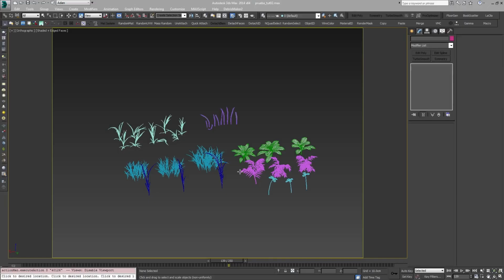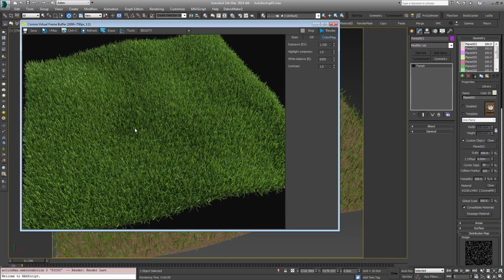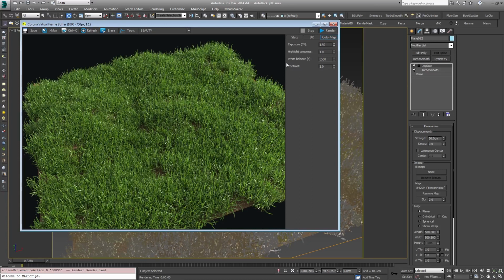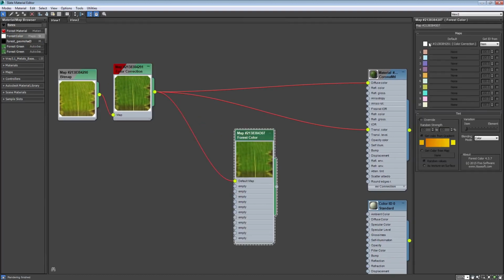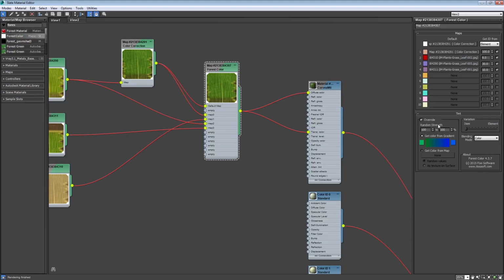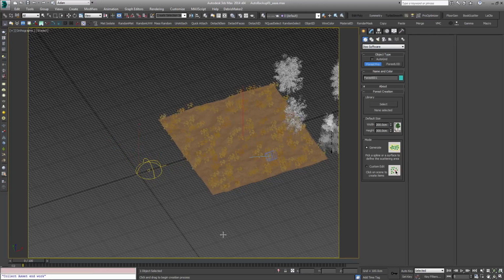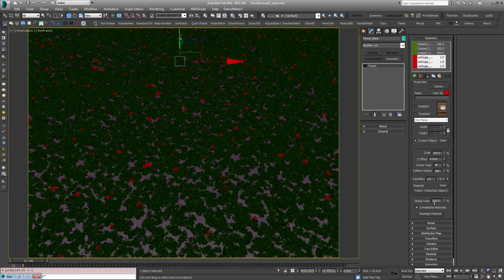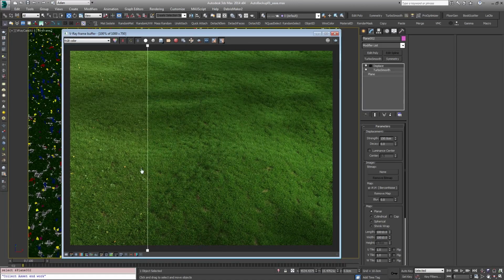Forest Pack Tutorial in English - 02 Realistic Grass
Please be aware that this video is a translation of an educational YouTube video originally created by Adán Martín in Spanish. The English version has been generated using AI technology. We do not lay any claim to the original content, and full credit for the concepts and material belongs to Adán Martín as the original creator. Our objective is to enhance the accessibility of educational content by providing this translation.